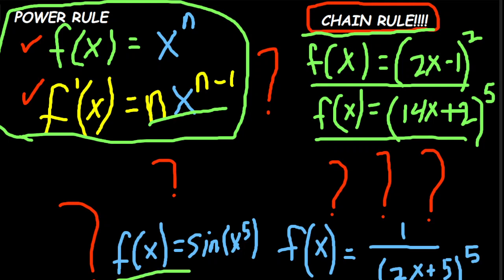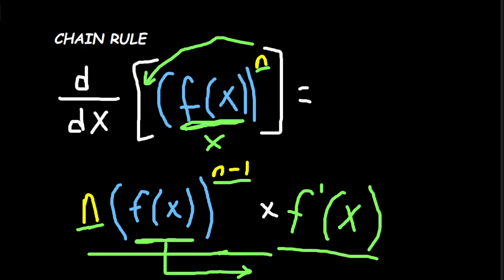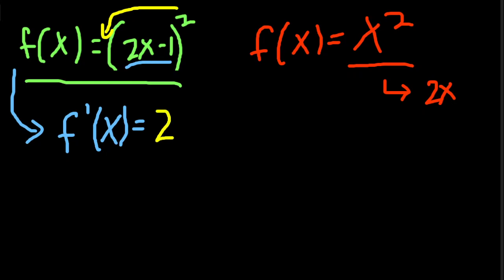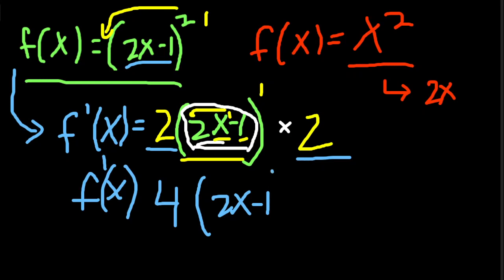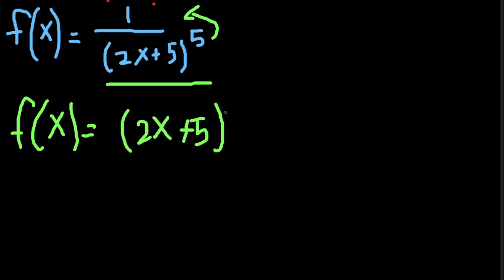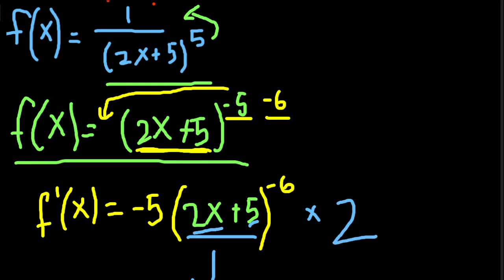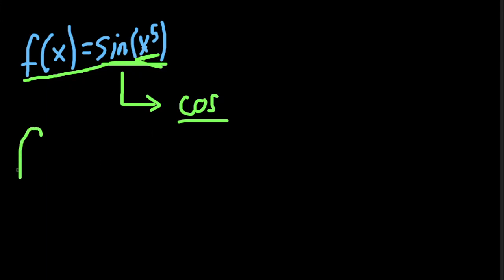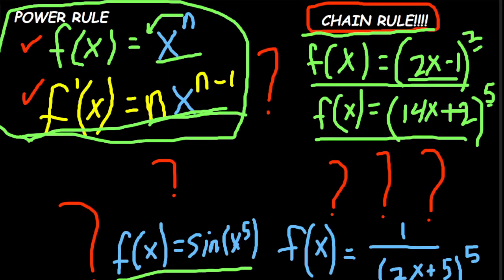Chain Rule to Take Derivative! Calculus I, AB- How to Use the Chain Rule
This video shows how the chain rule can be used to take the derivative. It is similar to the power rule, however, must be used for certain functions.